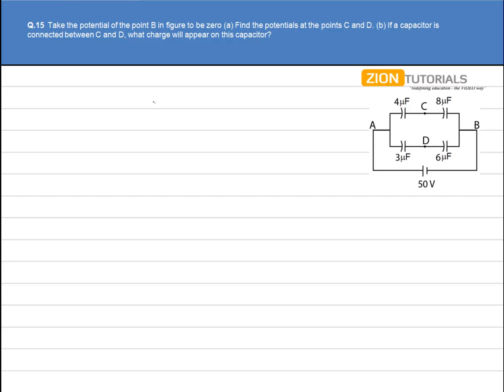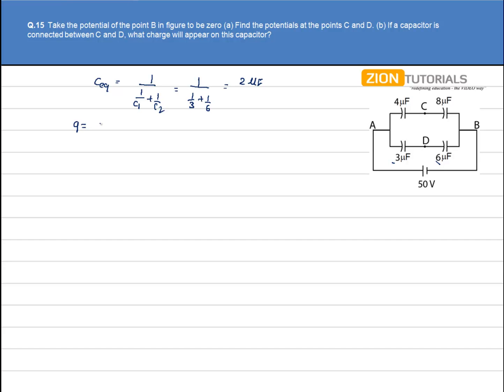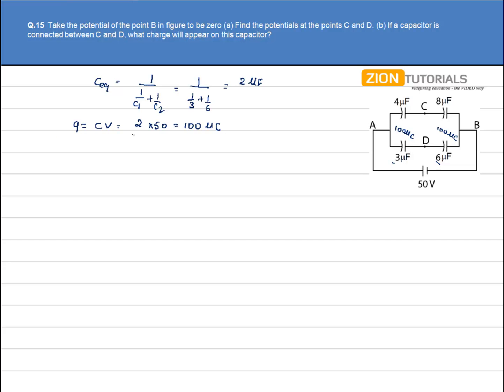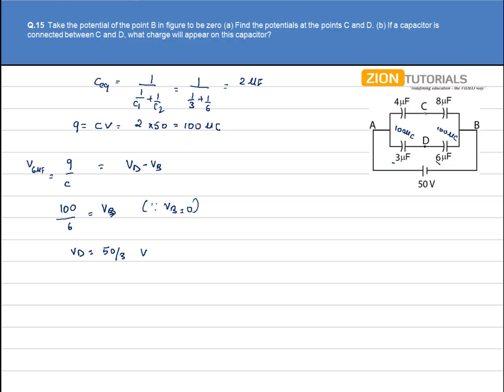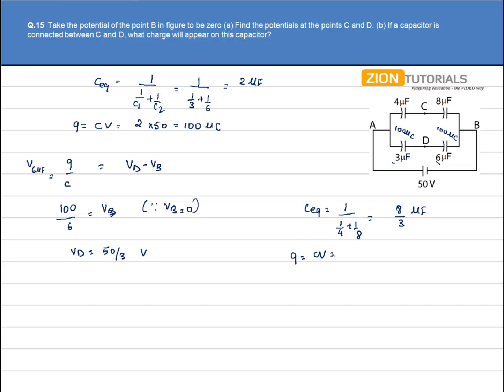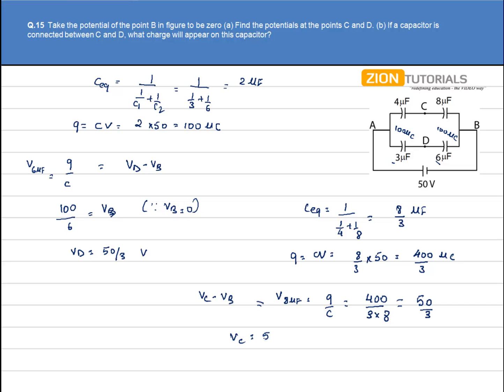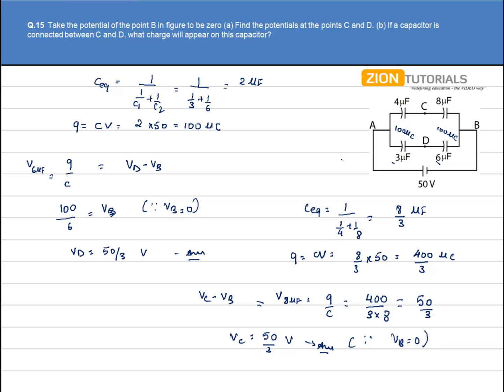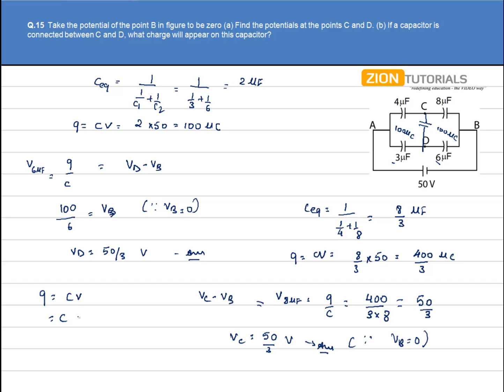Capacitor 15 - H.C. Verma Physics Video Solutions